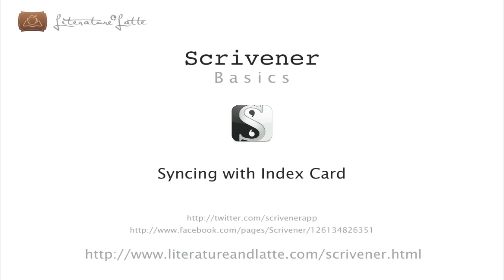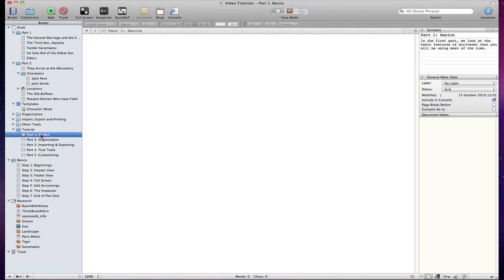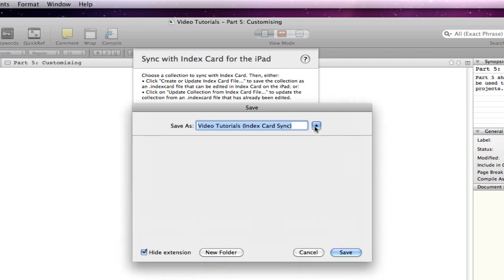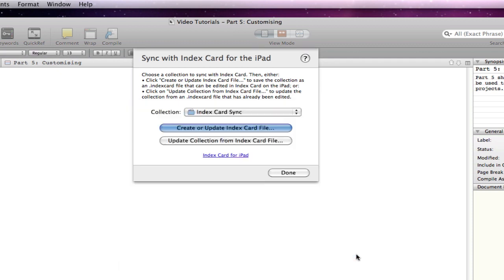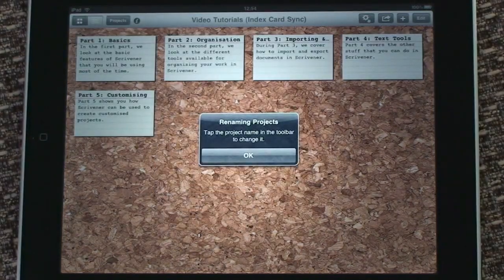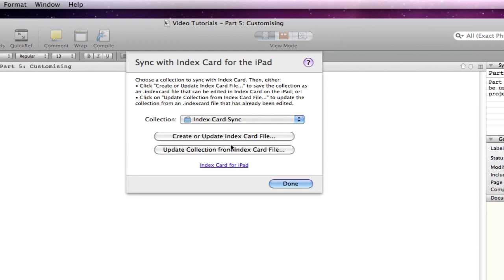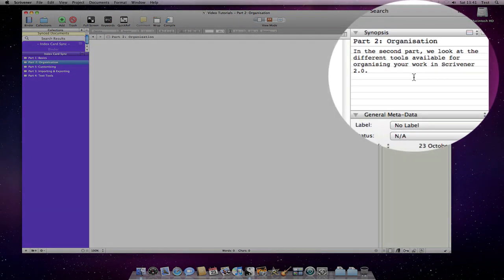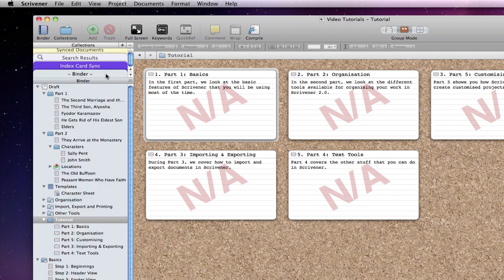Scrivener 2 Basics - Syncing with Index Card *Mac Only*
Tutorial showing how you can use collections in Scrivener to synchronise with DenVog's Index Card app on the iPad.